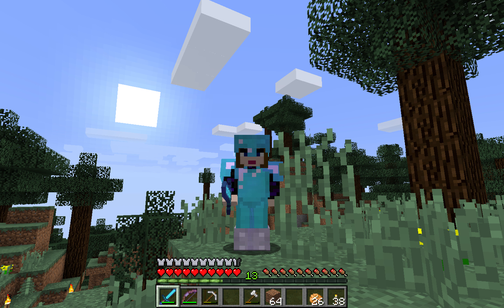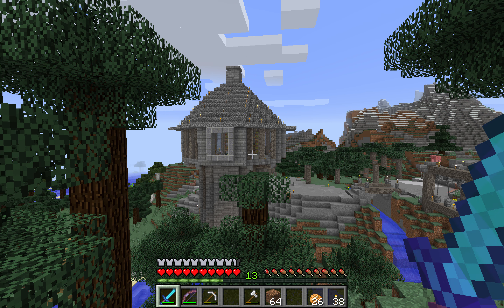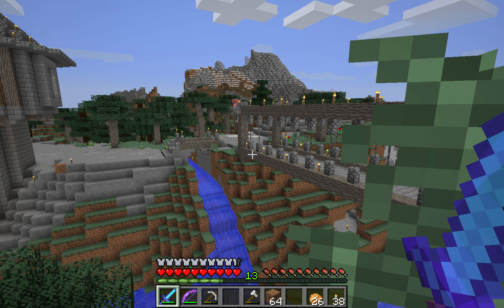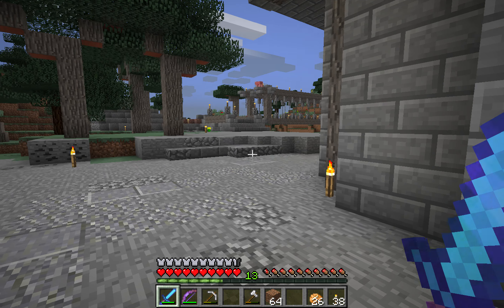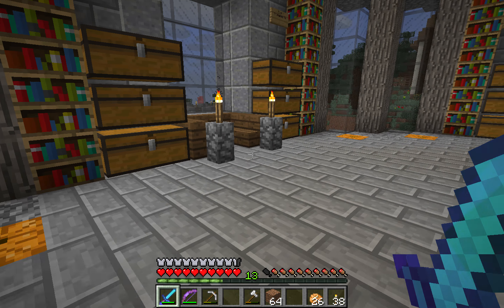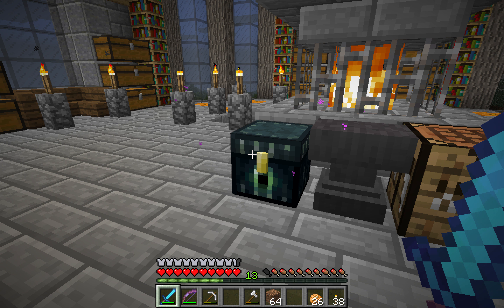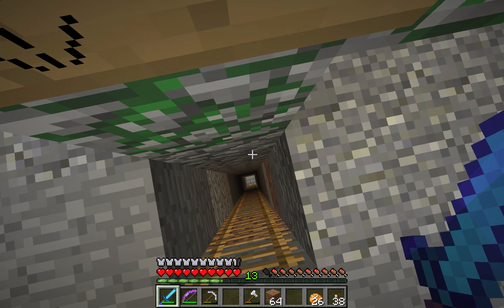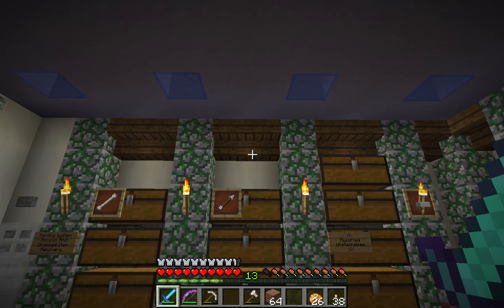Minecraft Vanilla SMP Tree 6 E56 Library Build Complete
Qs 5H Enthusiast1/6 Channel : Youtube.com/qskitchen1